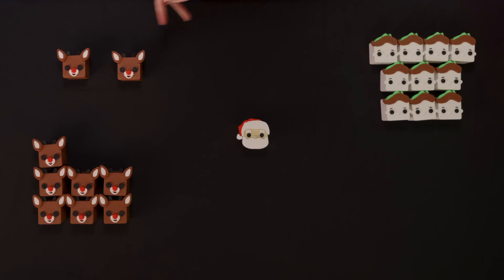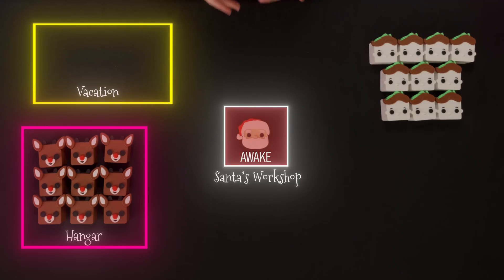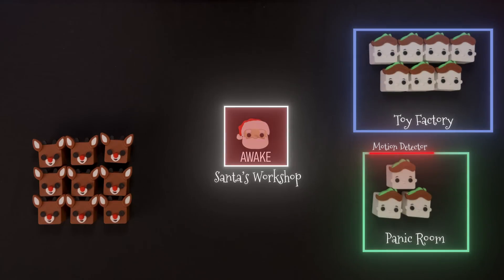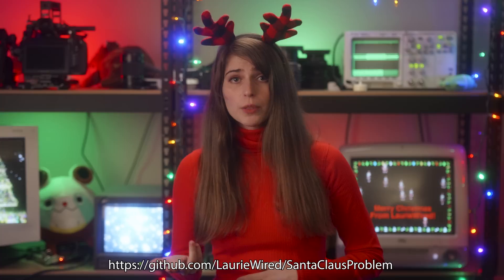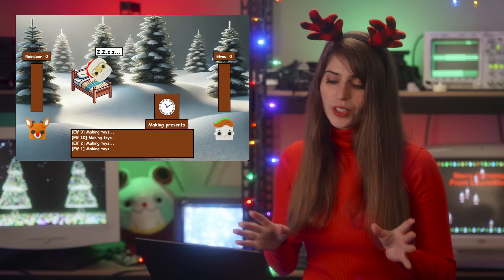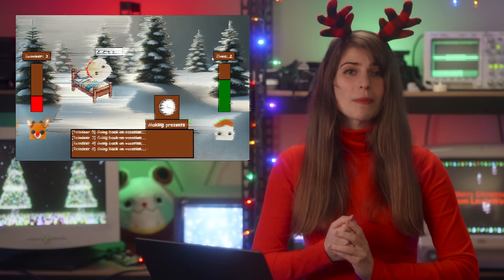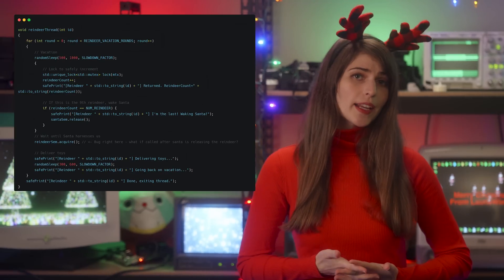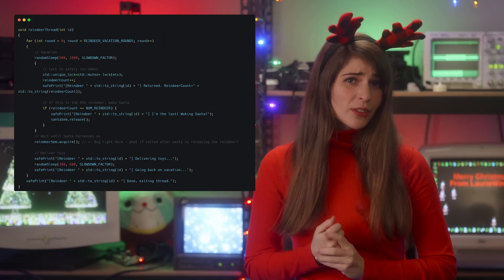Santa gave me a concurrency problem for Christmas...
Watch as we take The Santa Claus problem, a classic computer science challenge from professor Jon Trono and develop a robust C++ solution!

In this video I demonstrate the complexities of thread synchronization with this concurrency puzzle.  Santa, Reindeer, and Elves mush coordinate their actions without falling into deadlock.

Various research papers have been published about different solutions; some of which contained bugs!

Many have tried, some have failed; are you up for the challenge?

Papers Cited:

Trono (1994) - "A new exercise in concurrency" - DOI: 10.1145/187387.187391

Ben-Ari (1998) - "How to solve the Santa Claus problem" - DOI: 10.1002/(SICI)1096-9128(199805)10:6(485::AID-CPE329)3.0.CO;2-2

Benton (2003) - "Jingle Bells: Solving the Santa Claus Problem in Polyphonic C"

Timestamps:
00:00 Background
02:25 Research Papers
03:53 Syncronization Primitives
07:17 C++ Demo
08:05 A Sneaky Bug
10:15 The Clever Fix
11:36 Closing Thoughts